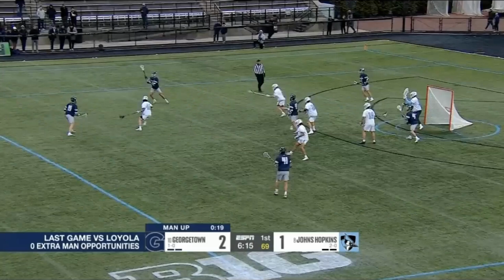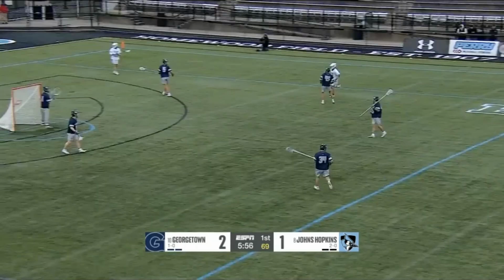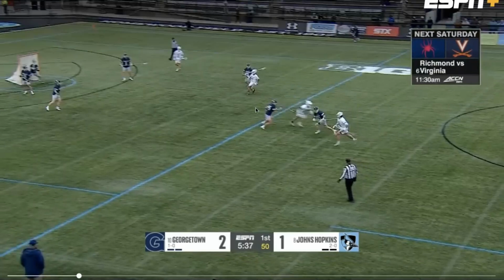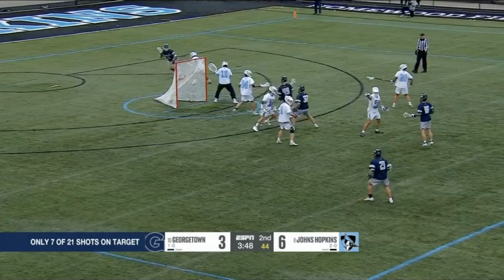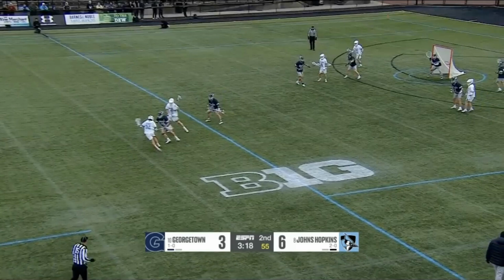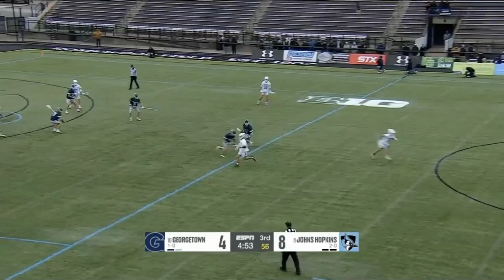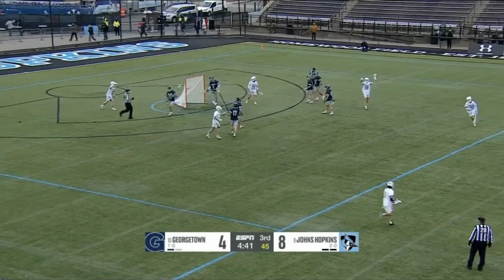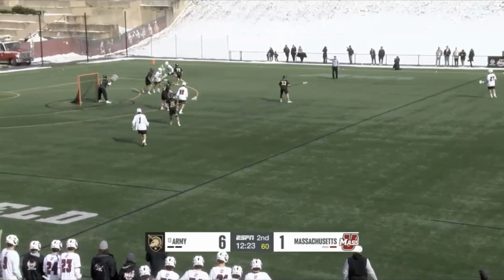Midline Subs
In this video I breakdown why subbing correctly is important, how you can implement midfield substitutions in your offense, and how to create offense off of midline subs in the transition game after a faceoff win or turnover.